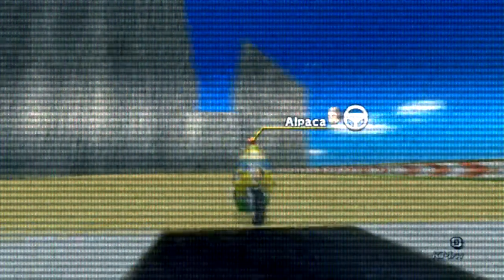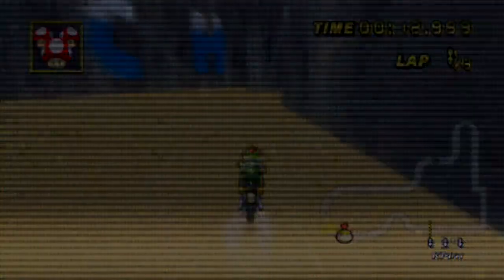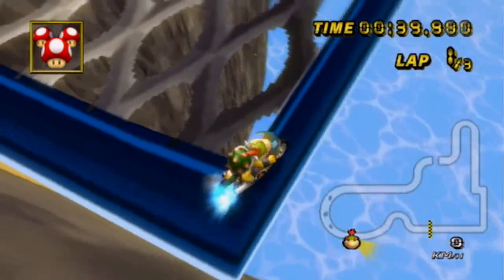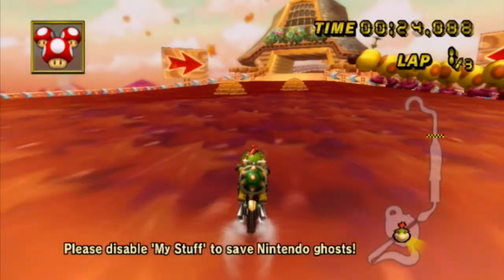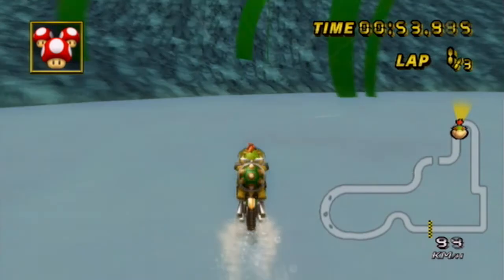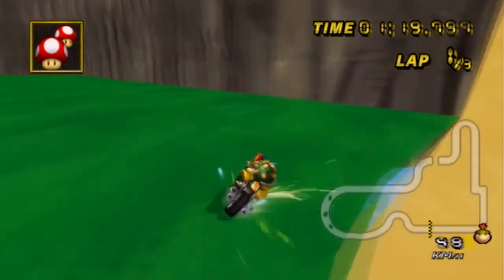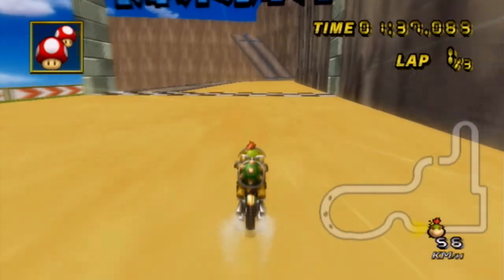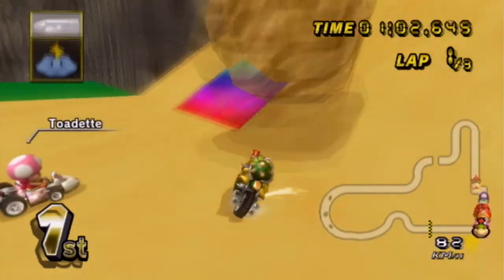[MKWii] Alpine Mountain | Custom Track Review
Some dude complains about a forgotten Mario Kart Wii custom track for 6 minutes. 2021 is off to a great start, isn't it?